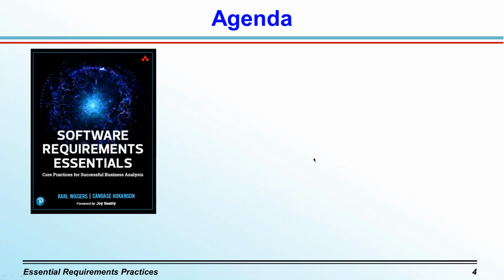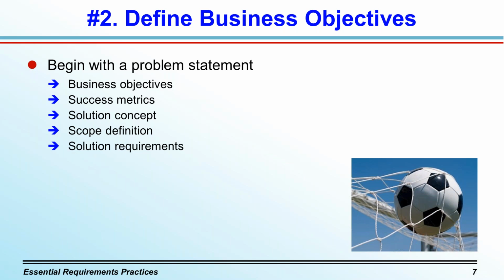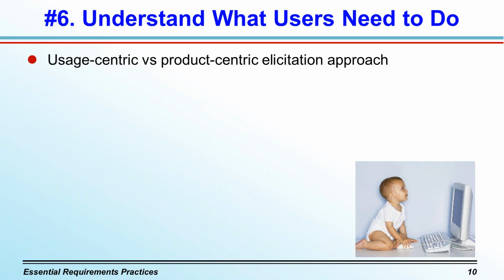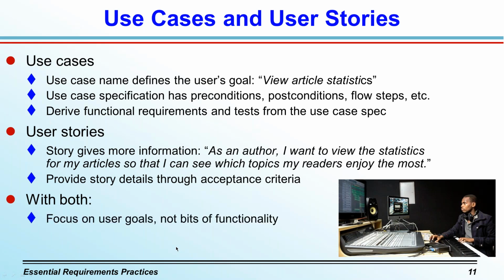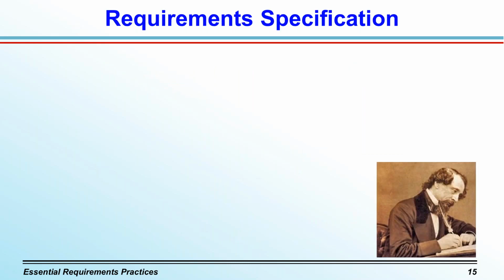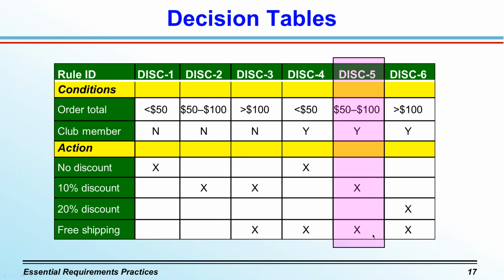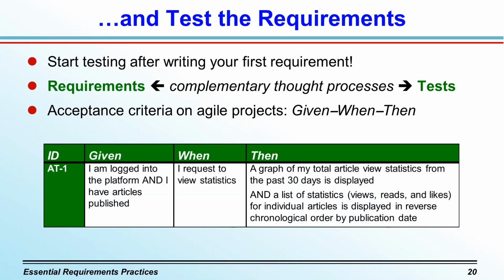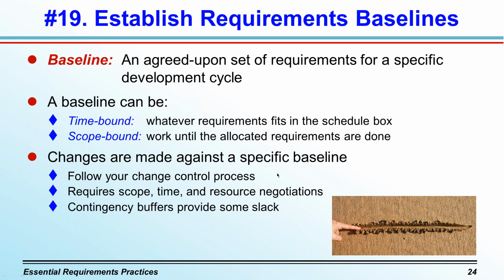Essential Requirements Practices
Many big books on software requirements and business analysis recommend dozens and dozens of practices. They’re all useful in appropriate situations, but it’s daunting to try to remember—let alone implement—the whole set consistently. However, every project should perform 20 core requirements activities. These lay a solid foundation for success and help teams efficiently and effectively elicit, analyze, specify, validate, and manage their requirements. These practices are valuable for both traditional and agile projects, regardless of the kind of product you’re building.

This presentation identifies those 20 core practices and drills down into several of them. They can help project and product teams understand the business problem, engage the right participants, articulate effective solutions, communicate information among stakeholders, implement the right functionality in the right sequence, and adapt to change. Do you have to perform all 20 of these on your project? Maybe not, but you’ll feel less pain and get better results if you do.

FEATURED SPEAKER: Karl Wiegers